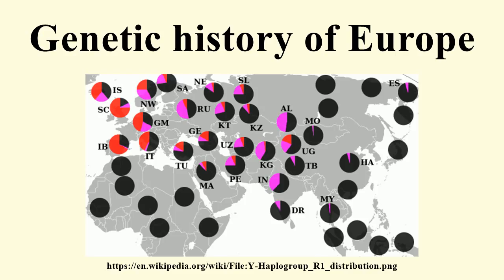Genetic history of Europe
Image-Copyright-Info
Image-Copyright-Info